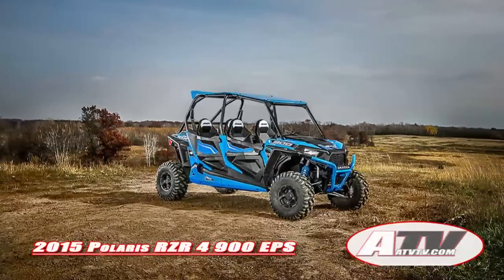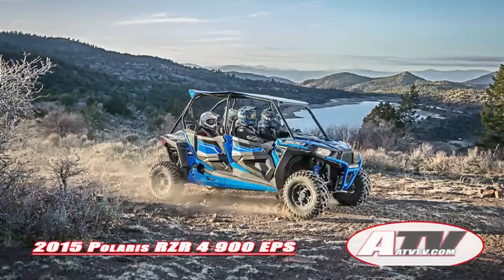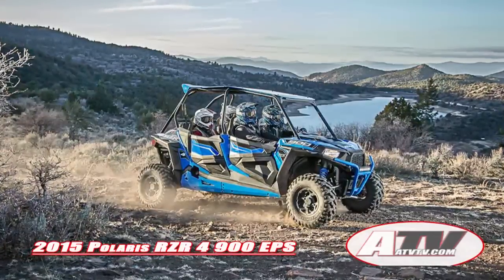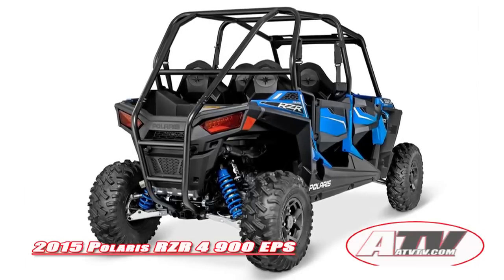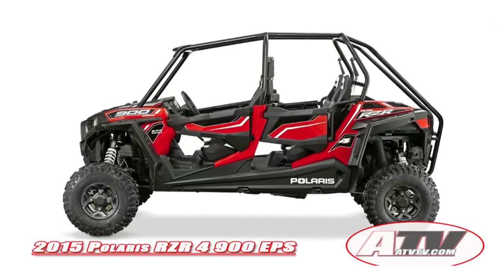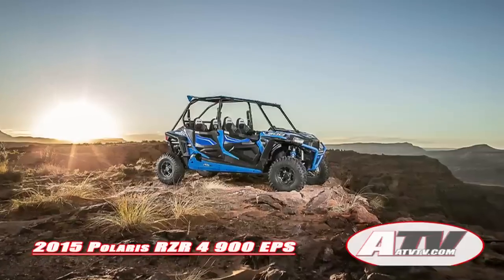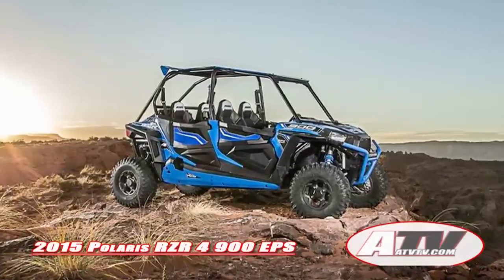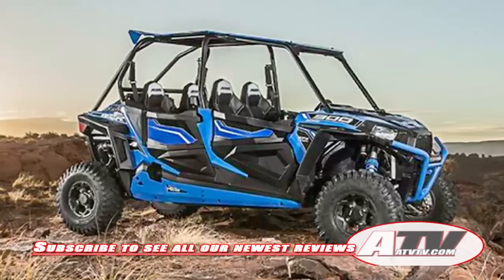ATV Television - Latest News - 2015 Polaris RZR 4 900 EPS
ATVTV Latest News - 2015 Polaris RZR 4 900 EPS

Tire Reviews
Backcountry Adventures
Adventure Preparation
The Latest News
My Thoughts...
Trail Tips
Sport ATV Tests and Projects
Sport Riding
Extreme Conditions